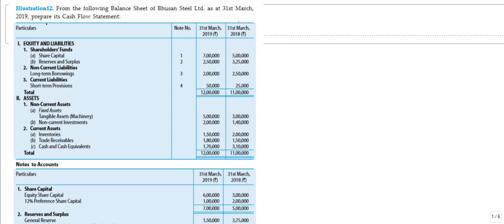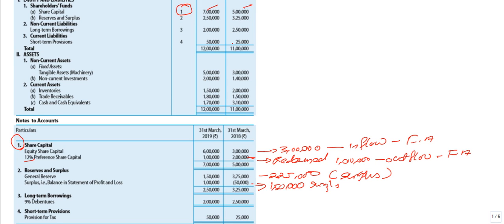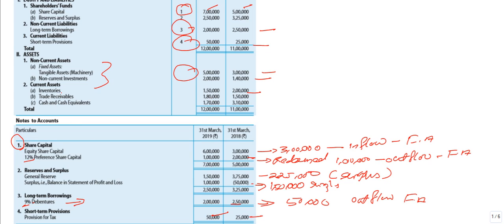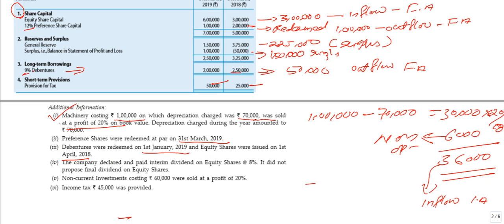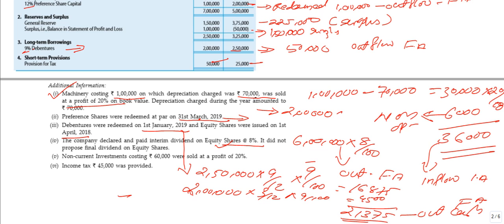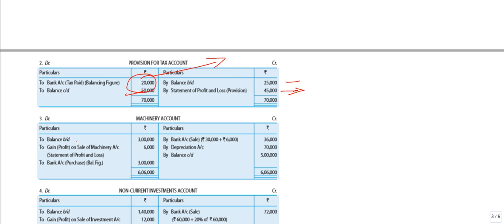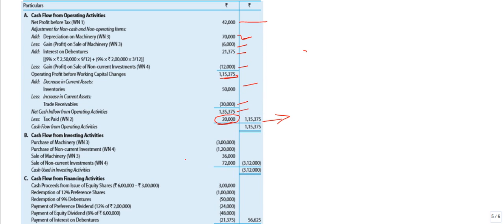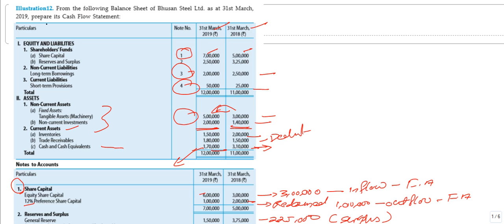Class XII Accountancy - Cash Flow Statement Part - 2 Problem Solving